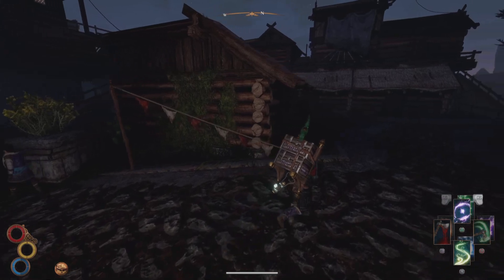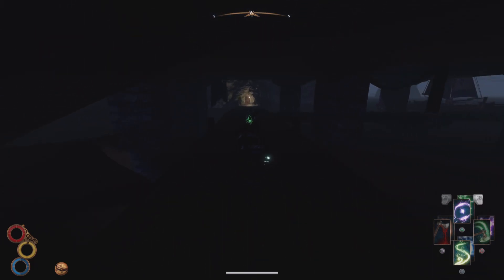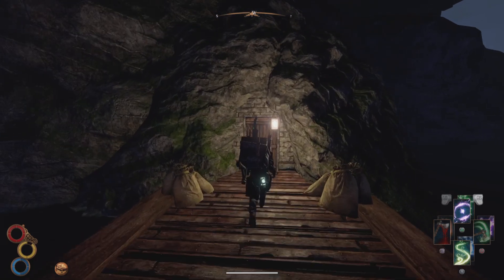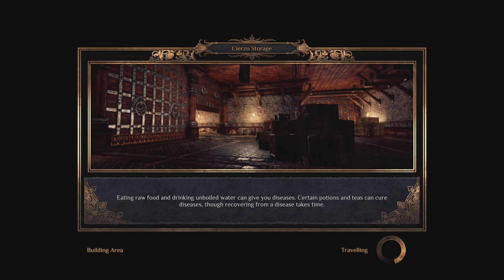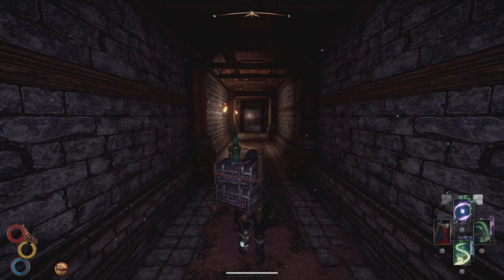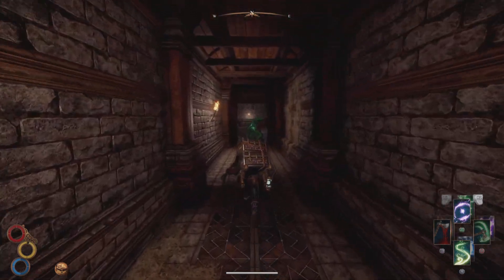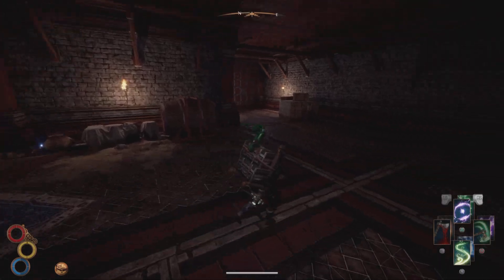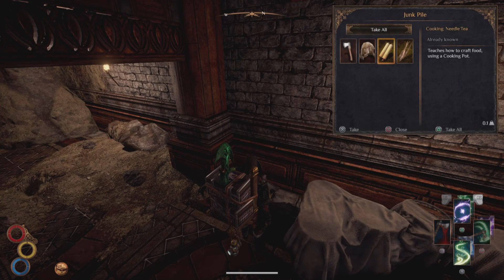Outward Zen 1- Blue sand fake-out